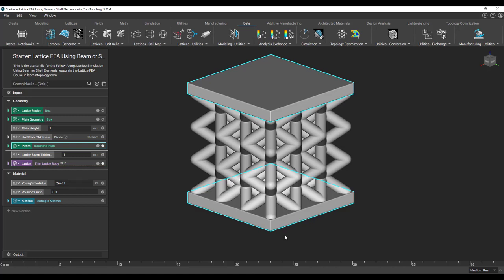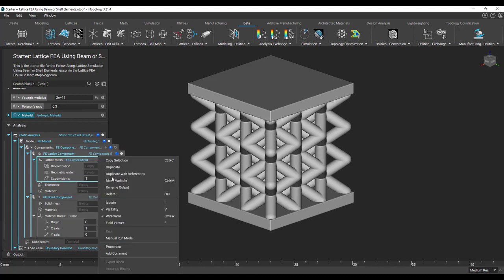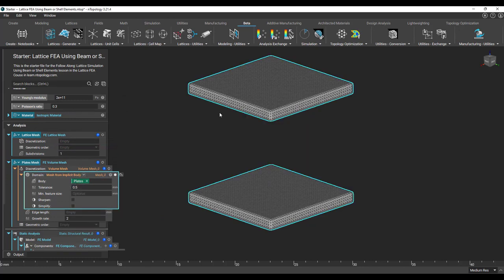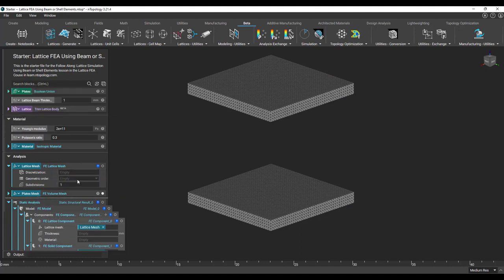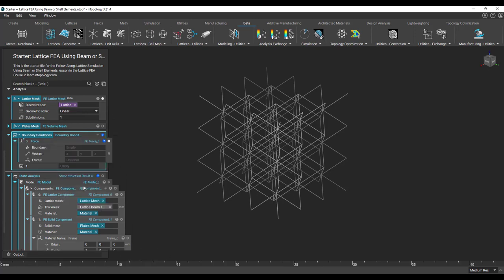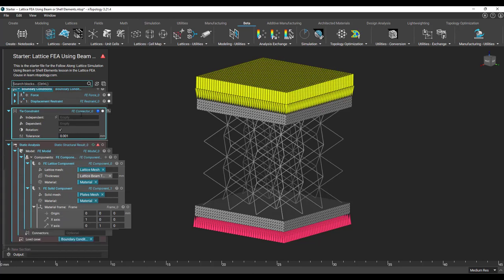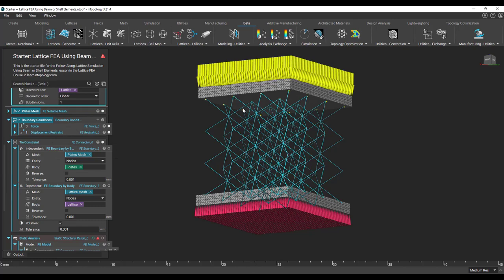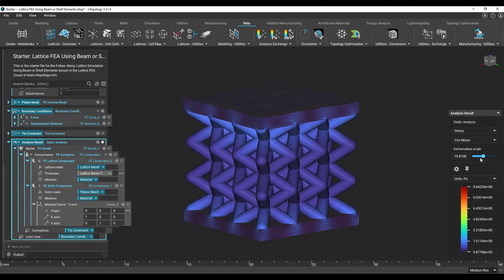Lattice Structural Analysis: Follow Along: Lattice Simulation Using Beam or Shell Elements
This video demonstrates how to set up and run a simulation on a simple lattice structure using the beam or shell elements method. This video covers:

0:00 Intro
0:40 Analysis Setup
2:00 Meshing
4:33 Boundary Conditions
5:50 Adding a Connector
7:55 Running the Static Analysis

This video can be found on the nTop Learn site under the "Lattice Structural Analysis" course: